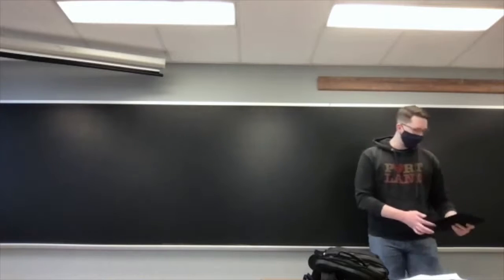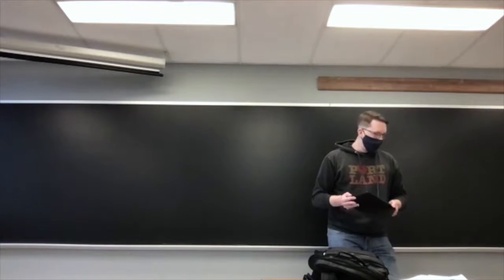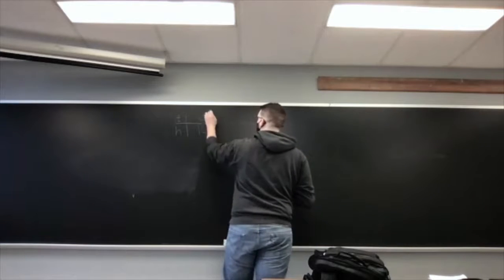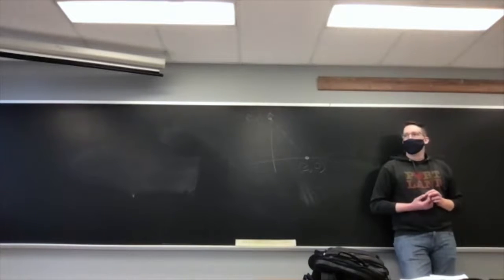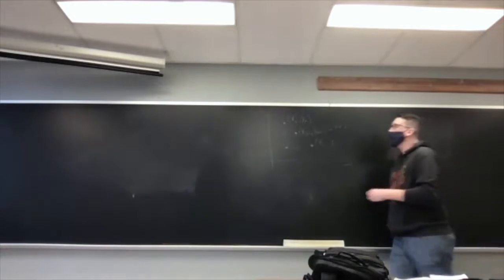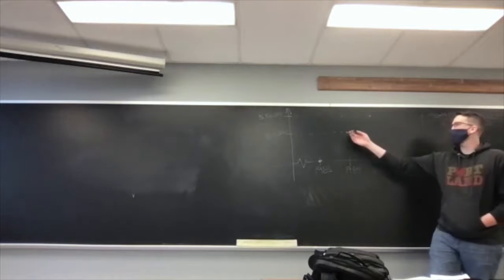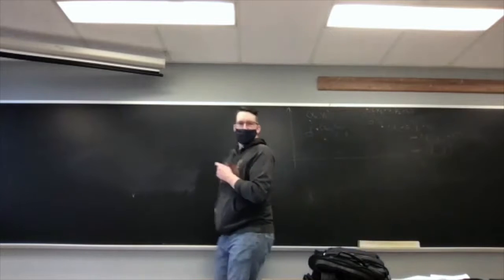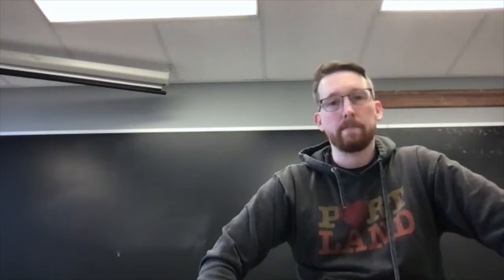Feb 2 - TTh - Lecture 1